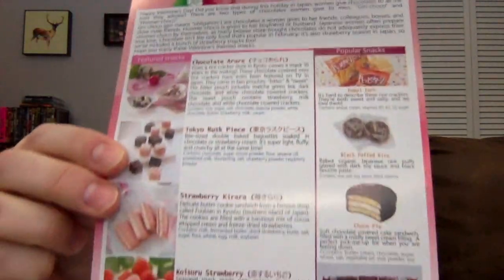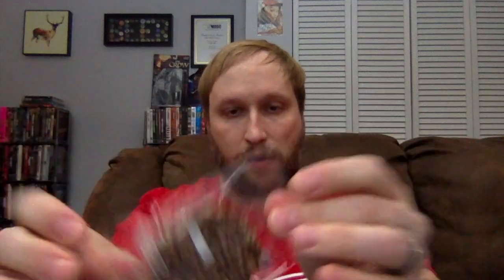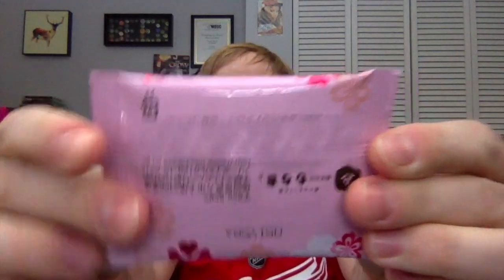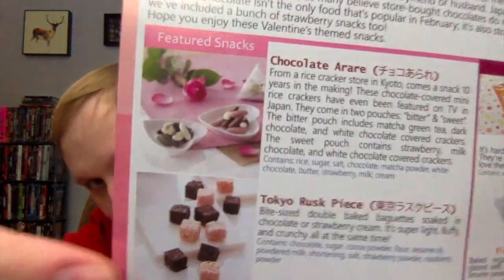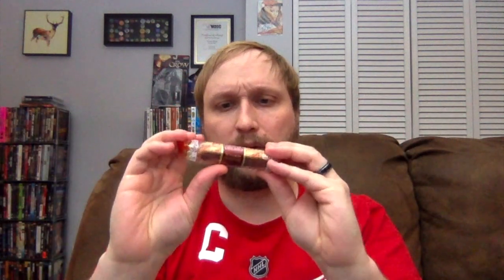Snakku Unboxing (February 2020)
Watch Carlin unbox and taste the Japanese snack offerings for the February 2020 Snakku, which is a box focused on Valentine's Day.